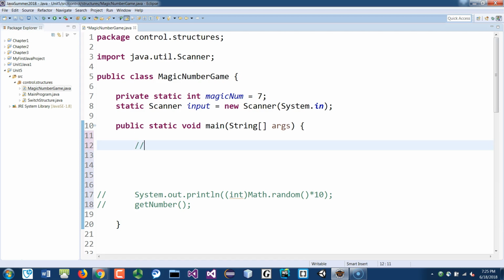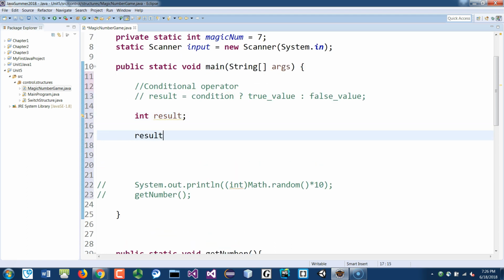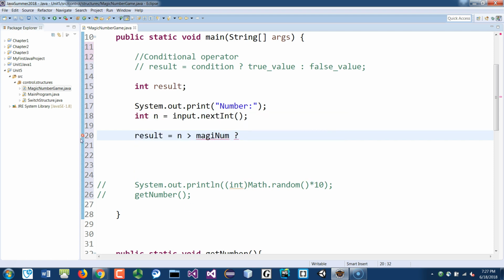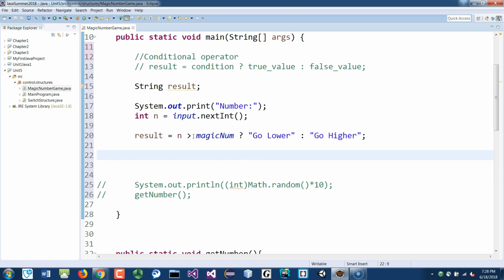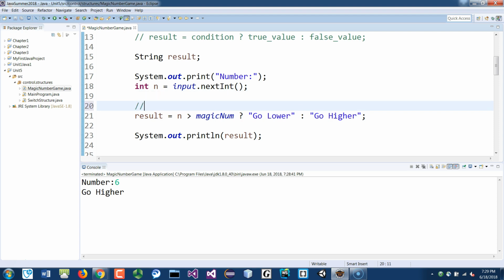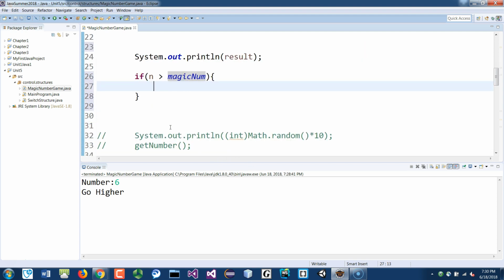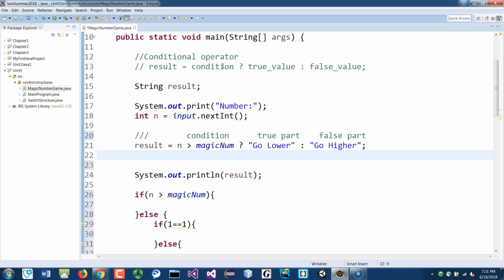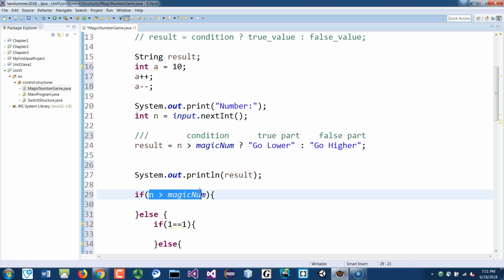Java 1 Conditional Operator (aka Ternary Operator)